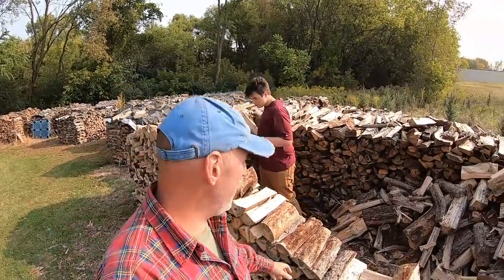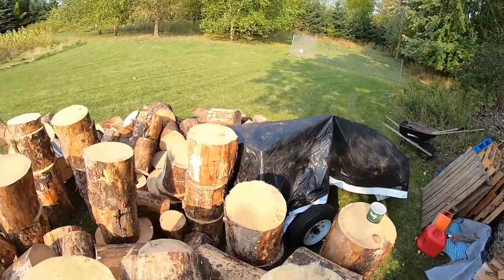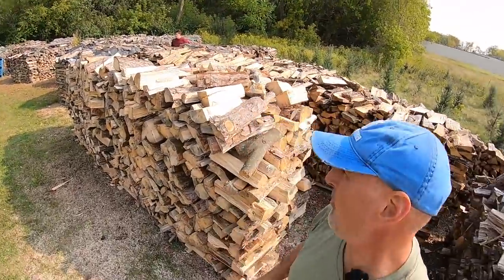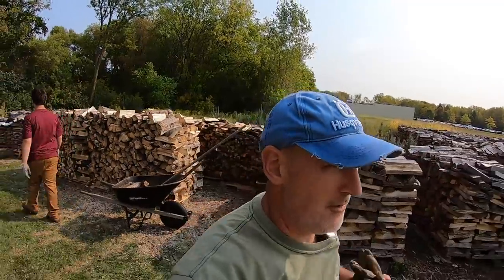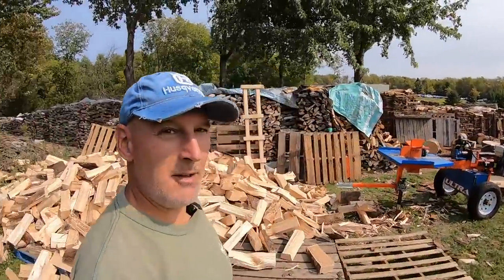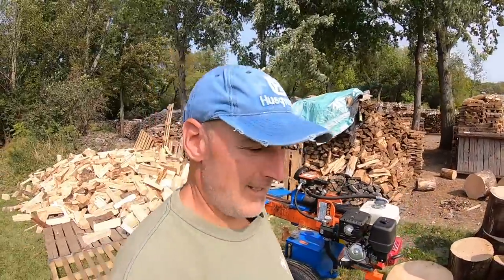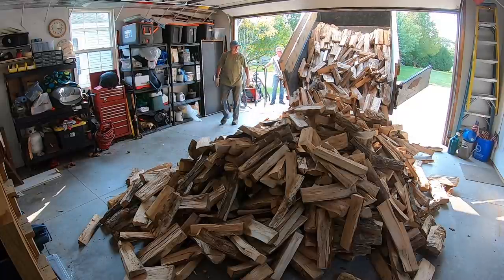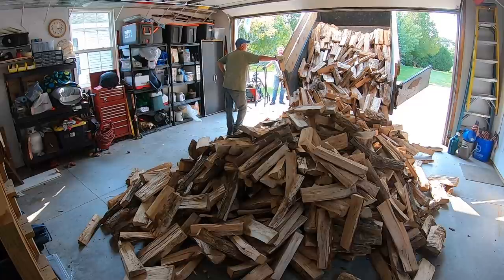#154 - Eastonmade ULTRA Wood Splitter vs. The White Pine Logs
Taking the white pine that we cut up and getting it split so it can dry and be distributed.